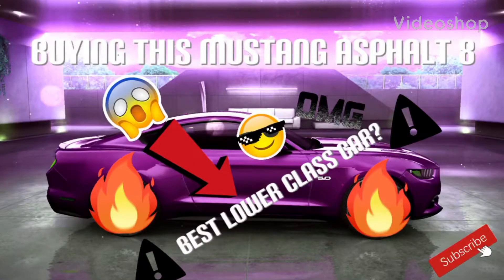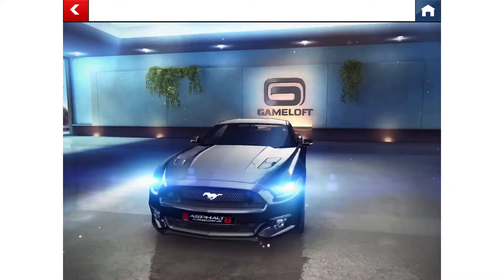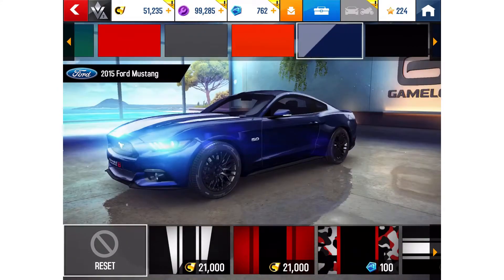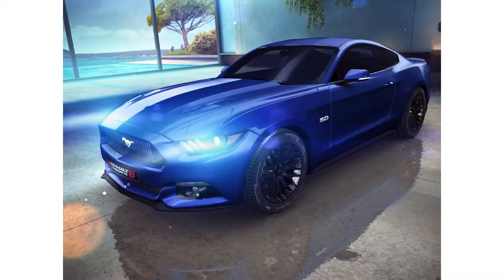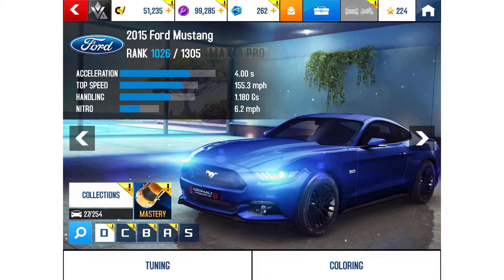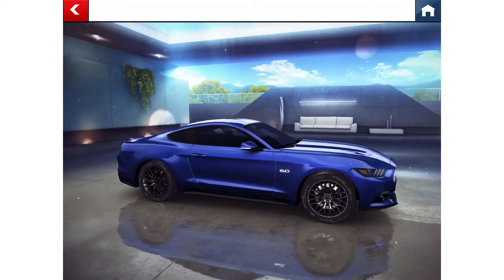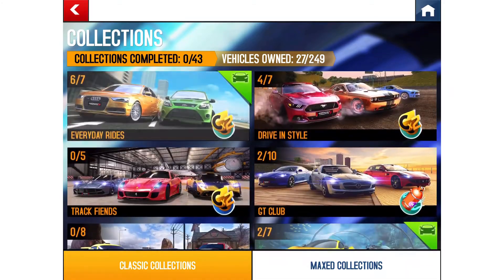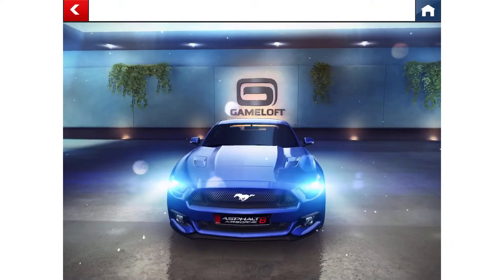Best lower class car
Asphalt 8 is awsome